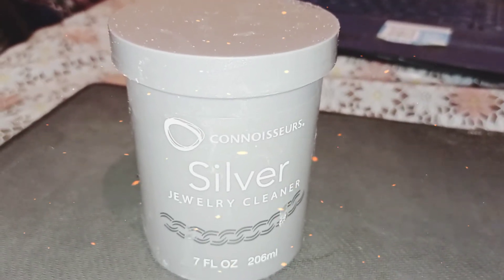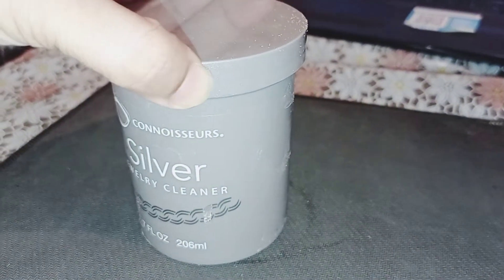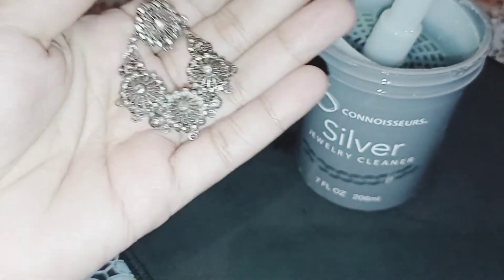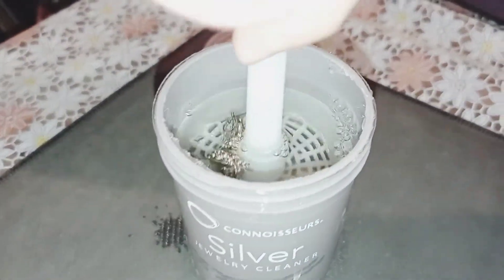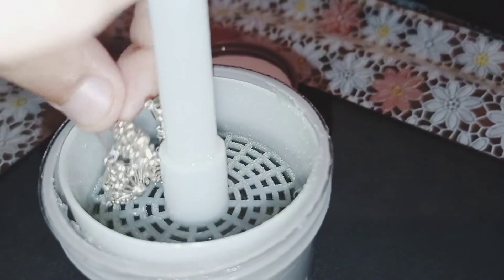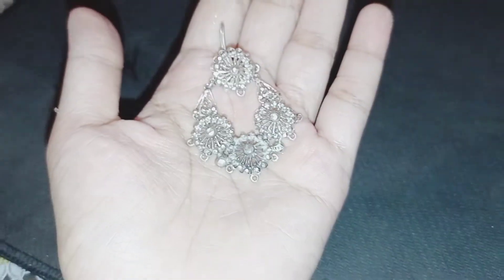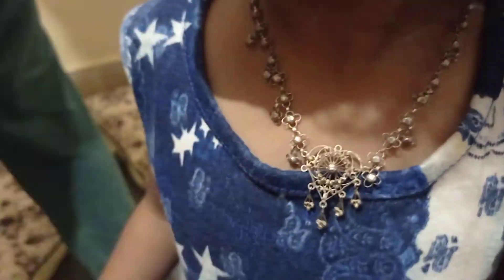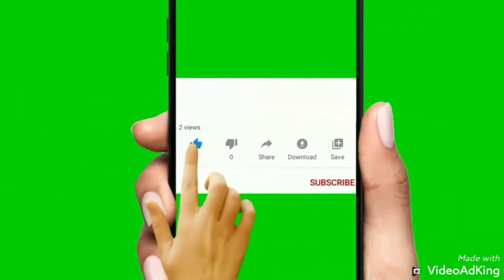Silver jewelry cleaner review | highly recommended| lifestyle with iqra haseeb